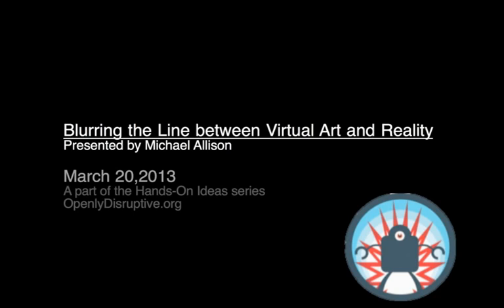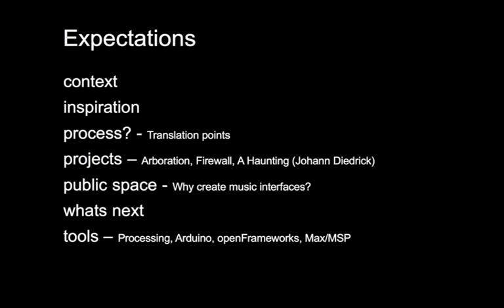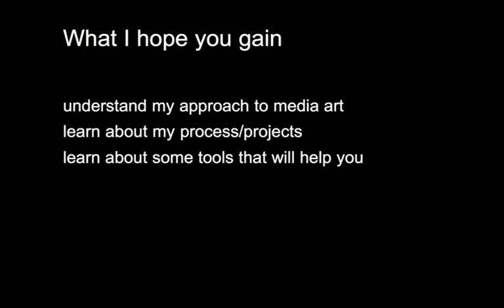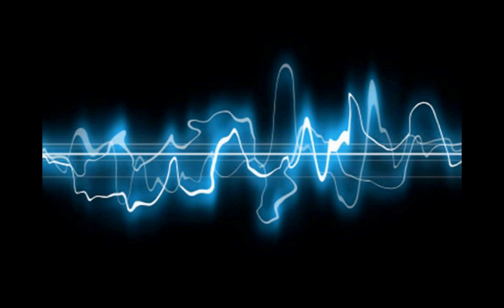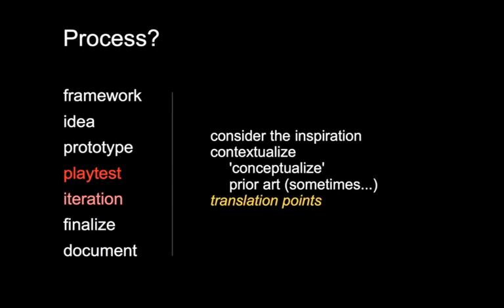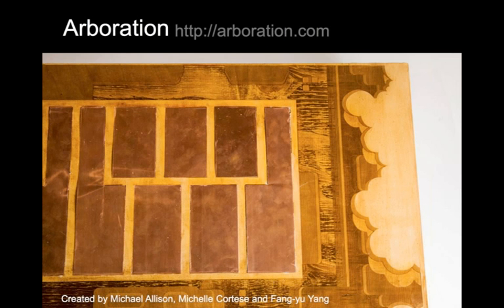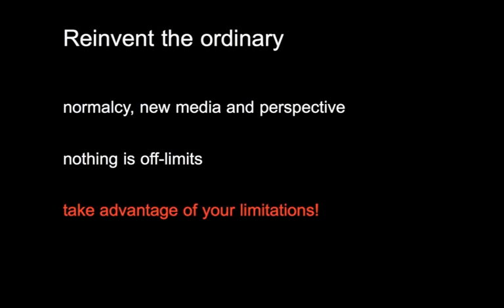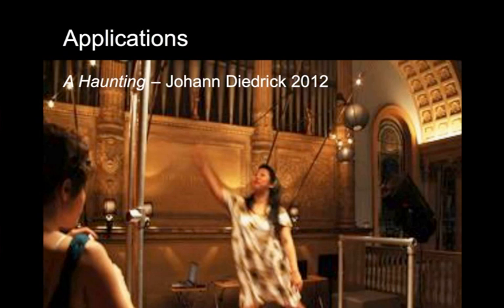HOI: Michael Allison and His Virtual Art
Michael Allison talks about Firewall and Arboration, two projects that blend the virtual and real worlds. He discusses what inspired him and how he put these beautiful pieces together.